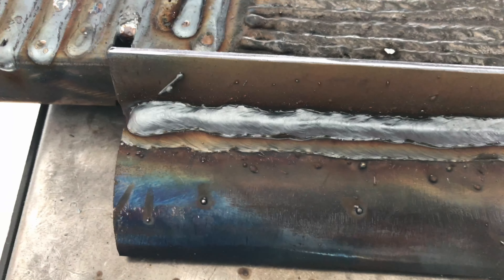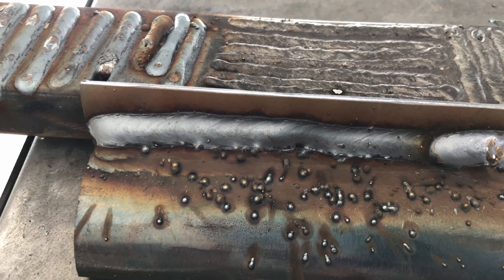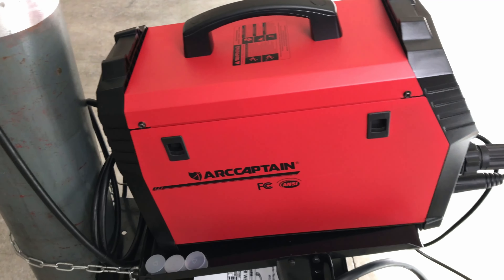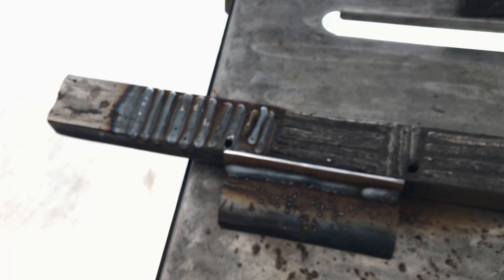ARCCAPTAIN MIG200 Multi Process MIG Welder Review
ARCCAPTAIN MIG200 Multi Process MIG Welder Review - Testing the NEW ARCCAPTAIN MIG200 Multi Process MIG Welder. Find out how it does!